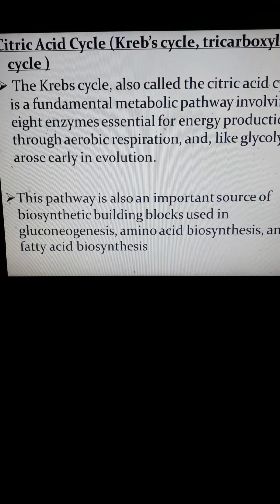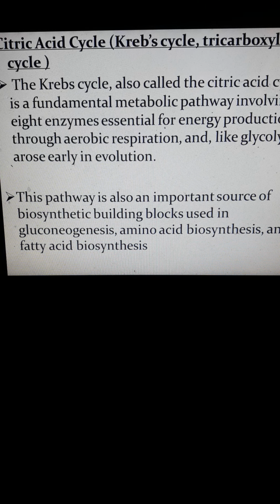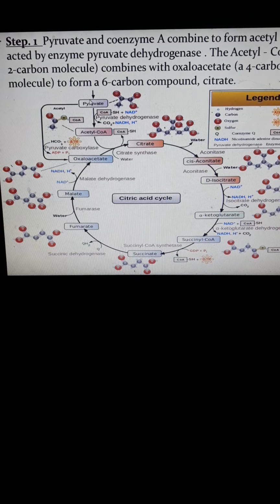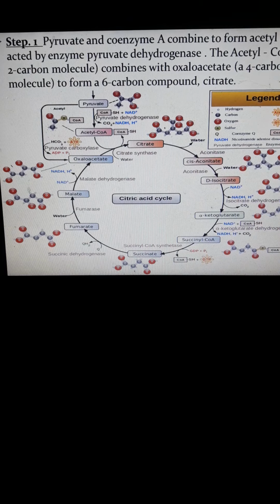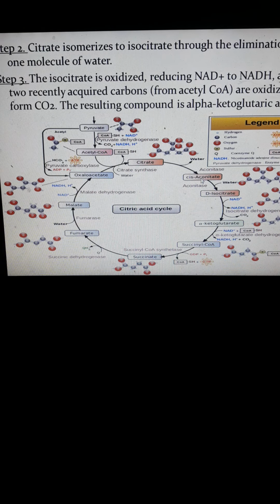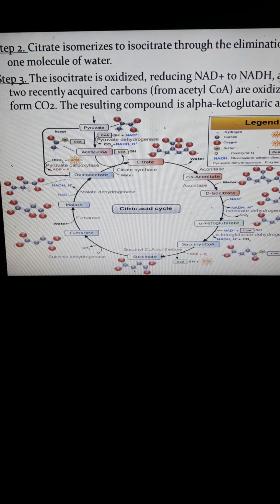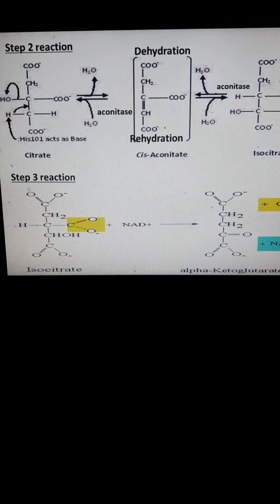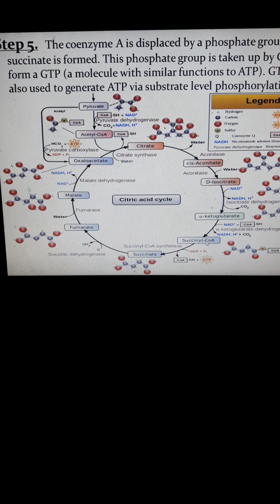BIOCHEM LEC PART 3 FINALS 2020